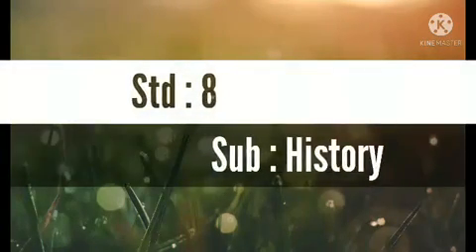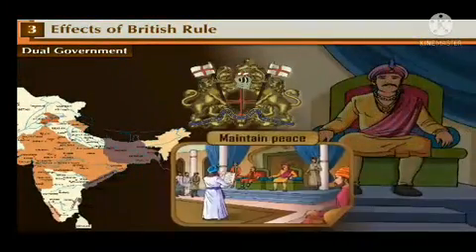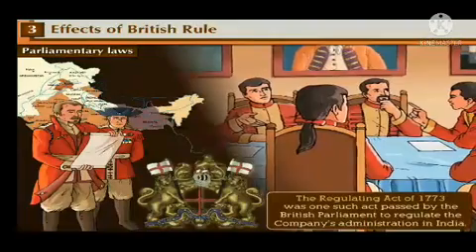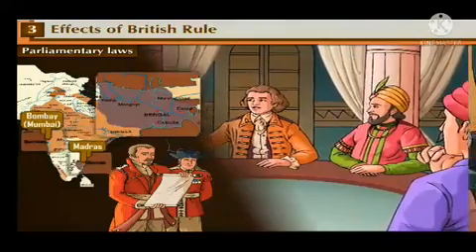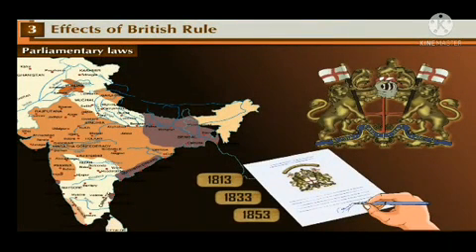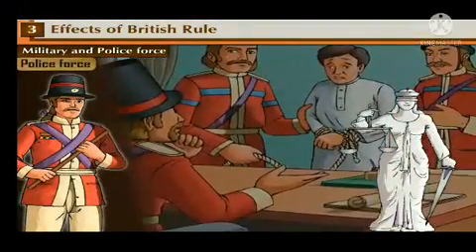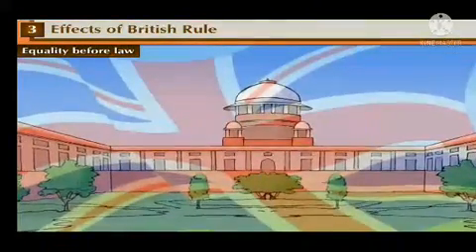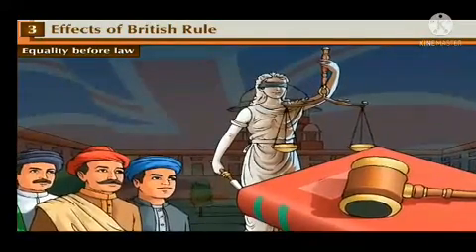Std:8. Sub: History. Ls no: 3. Effects of British Rule.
Video on Effects of British Rule